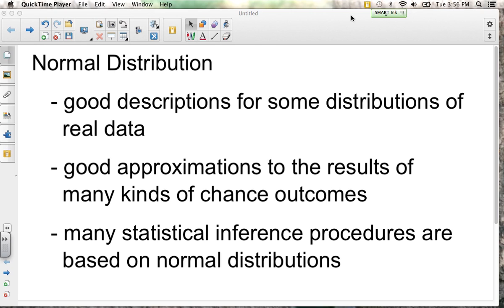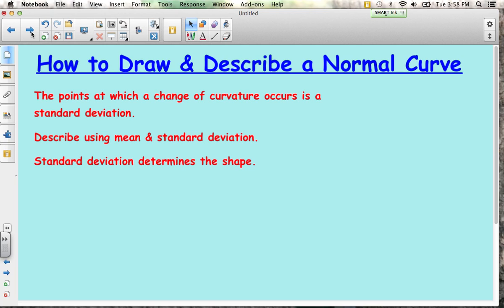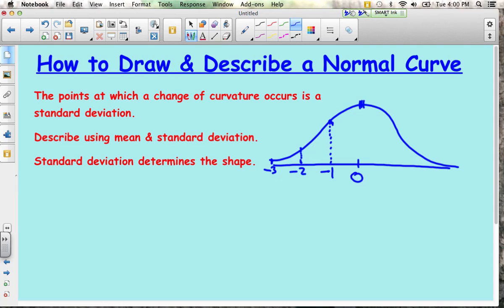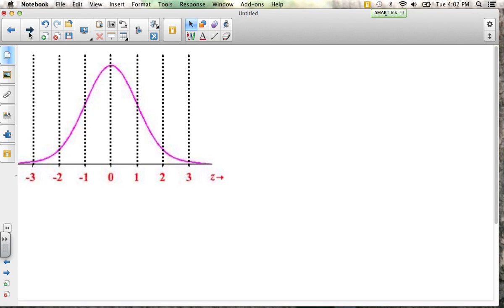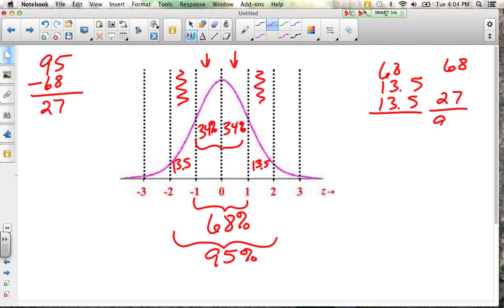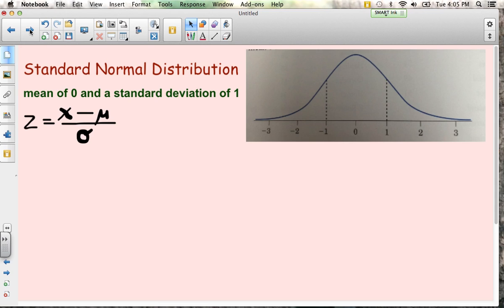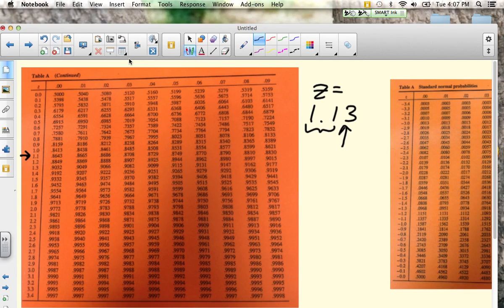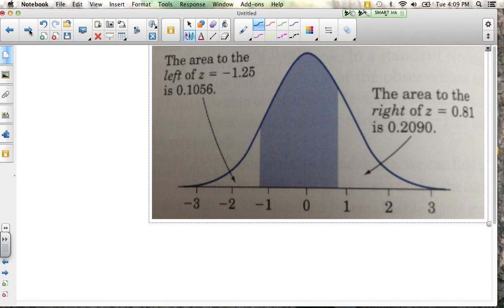Chapter 3 2 Normal Distribution